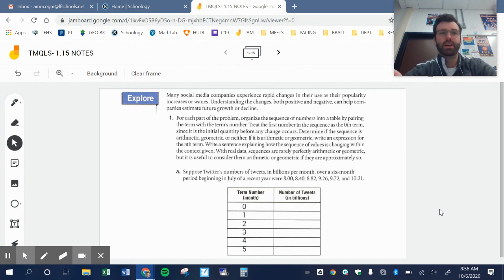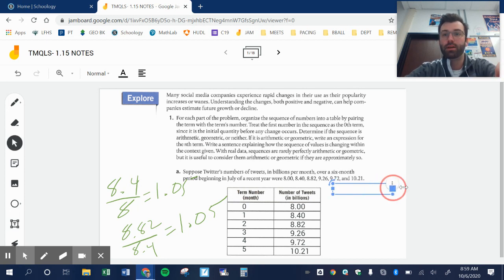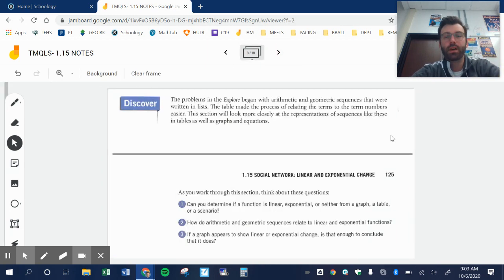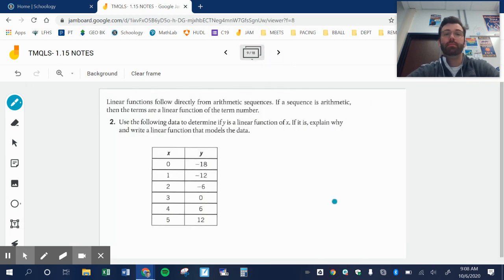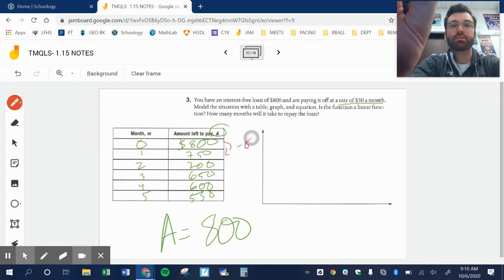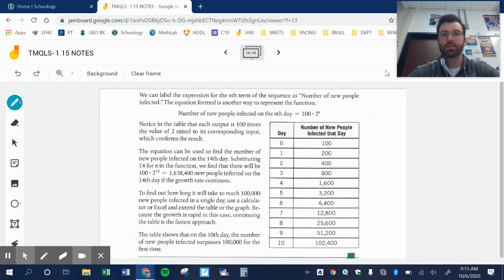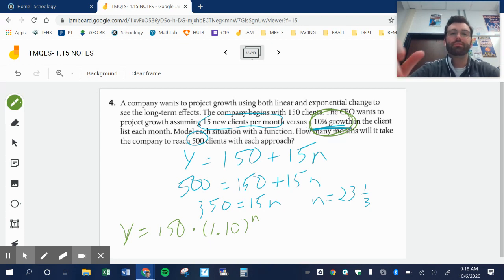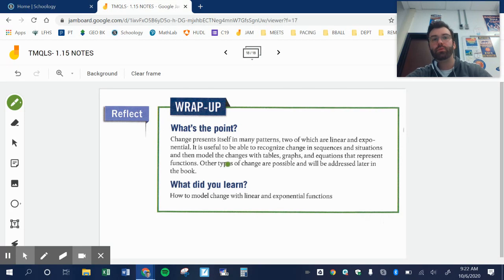TMQLS- 1.15 NOTES